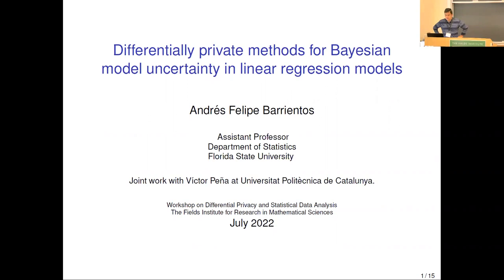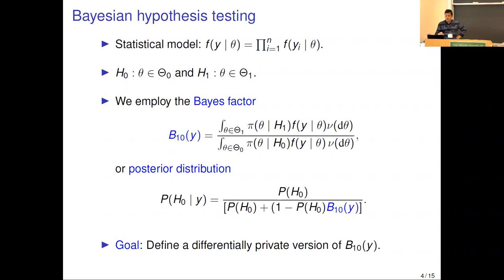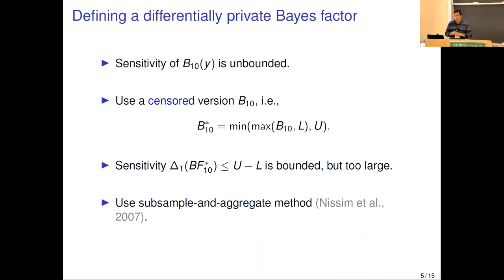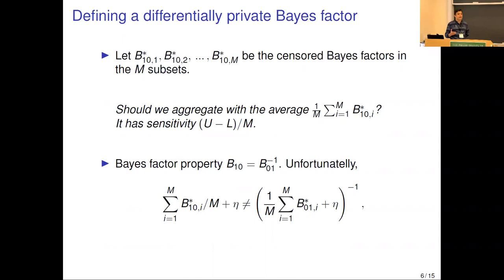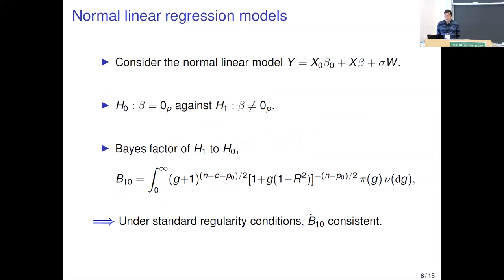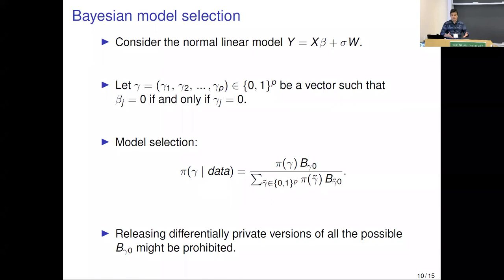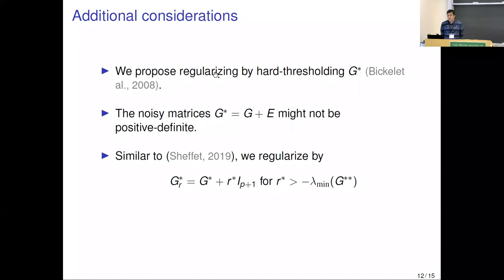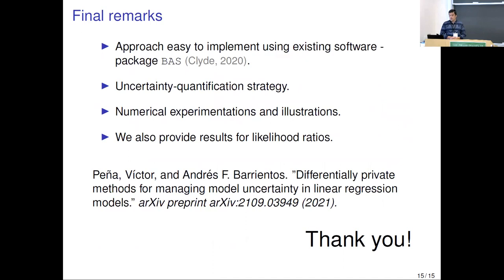Differentially Private Methods for Bayesian Model Uncertainty in Linear Regression Models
Speaker: Andres Felipe Barrientos, Florida State University